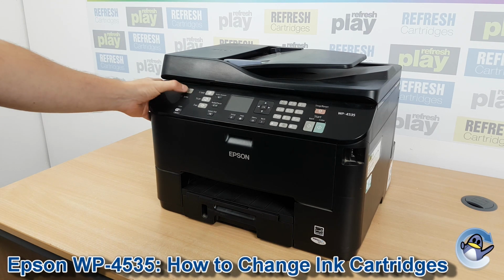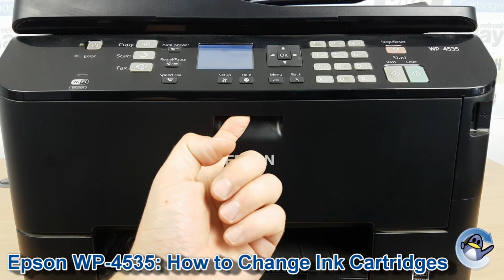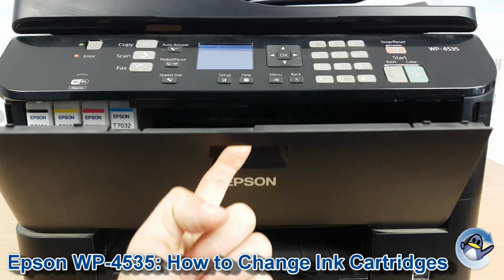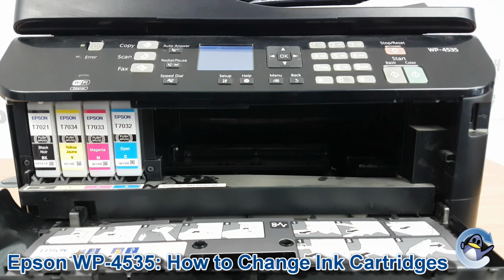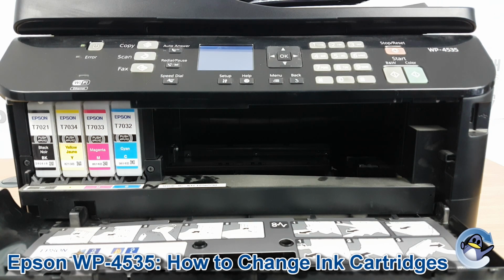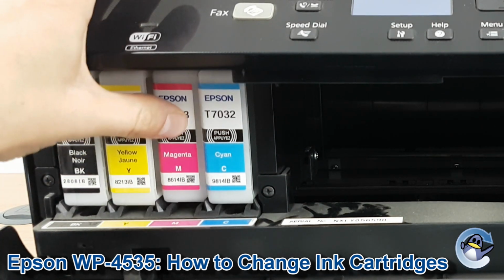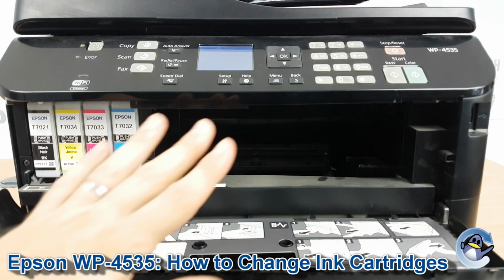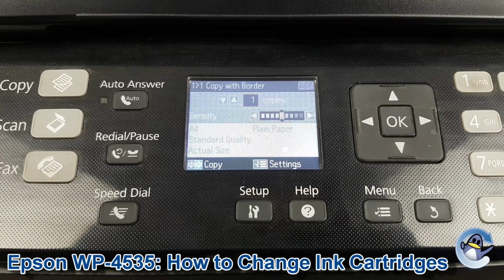Epson Workforce Pro WP-4535: How to Change/Replace Ink Cartridges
In this short video, I show you the ink cartridge replacement process for the Epson Workforce Pro WP-4535DWF. This printer uses individual  black, cyan, magenta and yellow ink cartridges that come under the T7021, T7022, T7023 & T7024 codes. This series of Epson ink cartridges can be replaced from the printer directly and there is no need to use your PC/laptop computer.

Although we have used a Epson Workforce Pro WP-4535DWF in this video, the process remains identical for the WP-4511, WP-4515, WP-4521, WP-4525, WP-4530,WP-4531, WP-4540 and WP-4545 inkjet printers too.